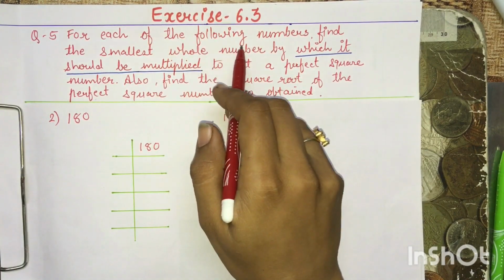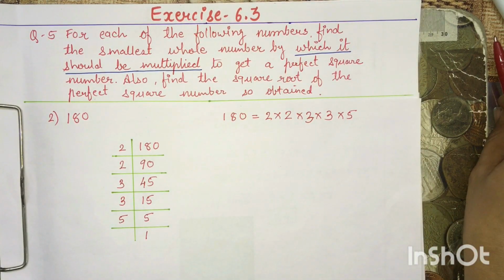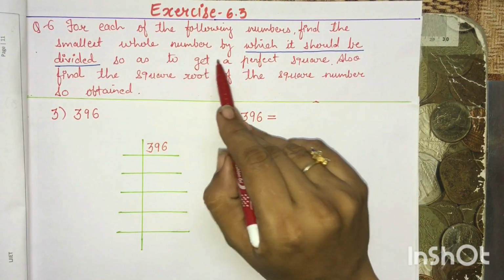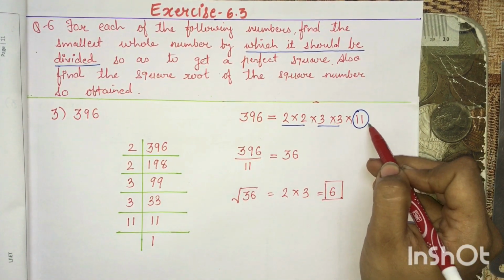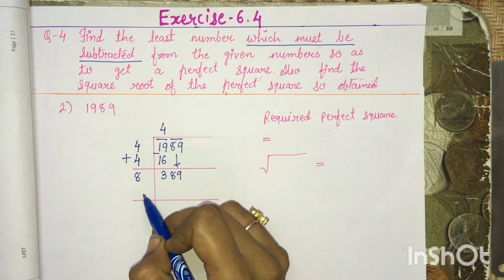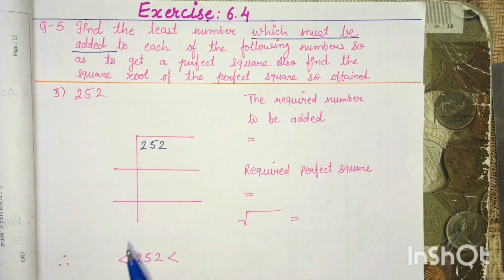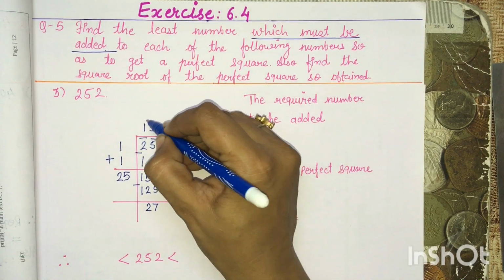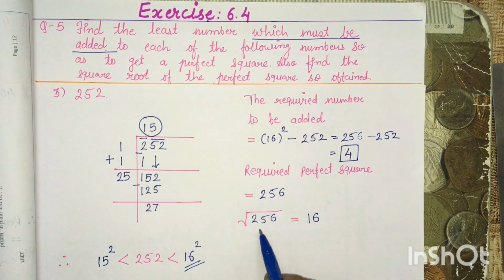Std 8 - Maths - Ch 6 - Session 4